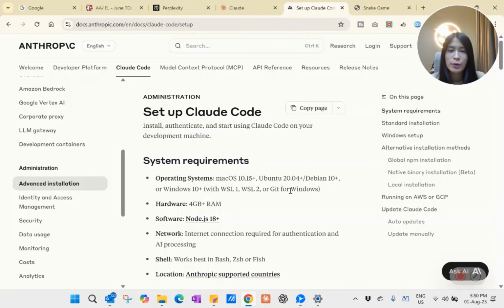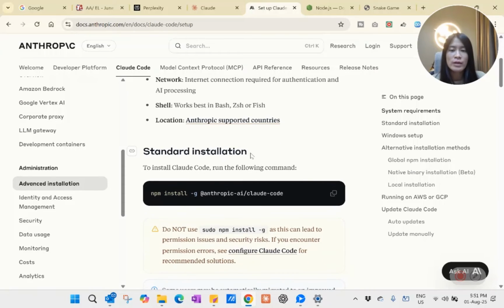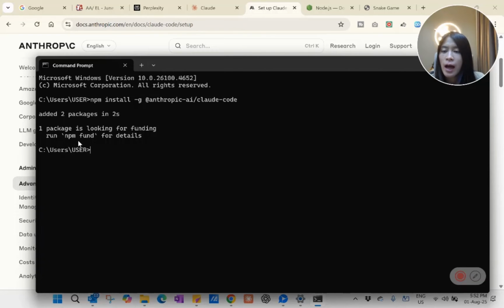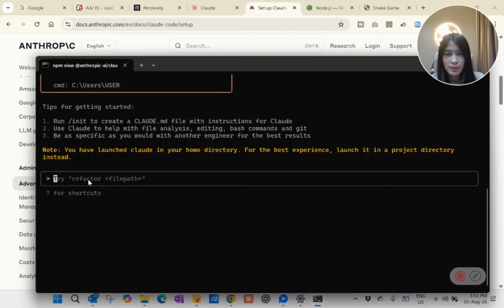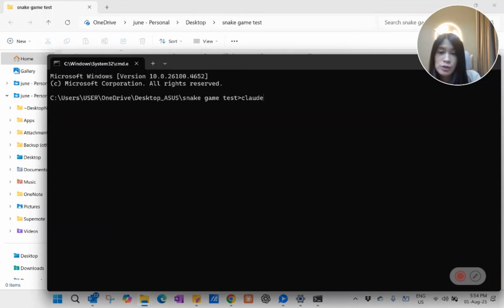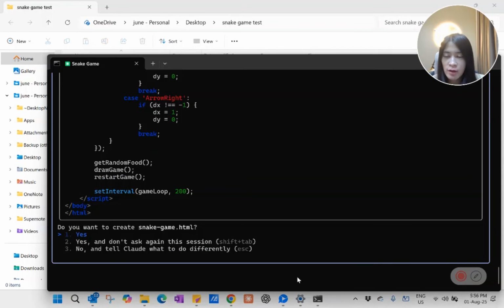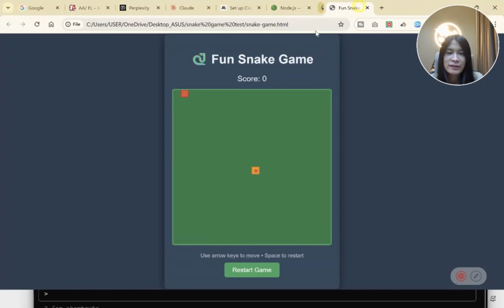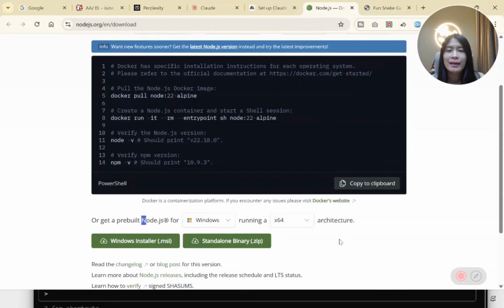How to install Claude Code in 5 mins - Beginner Friendly Guide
Learn how to install Claude Code in just 5 minutes with this beginner-friendly AI coding tutorial! Watch as I create an amazing snake game using Claude Code and show you the complete installation process from start to finish. Whether you have Claude Pro or API access, this Claude Code tutorial will get you coding with AI in no time. Perfect for developers who want to harness the power of AI coding without the complexity.

00:00 Introduction - Snake Game Demo with Claude Code AI Coding Tutorial
00:28 System Requirements - NodeJS Setup for Claude Code Installation
00:57 NodeJS Installation Guide - Claude Code Prerequisites Setup
01:16 Command Prompt Access - Claude Code Installation Process
01:35 Installing Claude Code via NPM - AI Coding Tutorial Step by Step
02:02 Finding Installation Commands - Claude Code Documentation Guide
02:26 First Time Claude Code Setup - AI Coding Tutorial Authentication
02:49 Folder Trust Settings - Claude Code Security Configuration
03:09 Directory Navigation - Claude Code AI Coding Tutorial Tips
03:37 Creating Project Folder - Claude Code Snake Game Tutorial
04:01 Opening Command Prompt in Specific Folder - Claude Code Setup
04:34 Running Claude Code Command - AI Coding Tutorial Demo
04:58 Creating Snake Game with AI - Claude Code Tutorial Project
05:17 Code Generation Process - Claude Code AI Coding Tutorial Results
05:36 Approving AI Generated Code - Claude Code Tutorial Workflow
05:53 Testing the Snake Game - Claude Code AI Coding Tutorial Success
06:18 Playing the Generated Game - Claude Code Tutorial Final Result
06:41 Claude Code vs Cursor Comparison - AI Coding Tutorial Review
07:10 Troubleshooting Tips - NodeJS Setup and Claude Code Installation Issues

🔥 What You'll Learn About Installing Claude Code:

How to install Node.js (a required step before setting up Claude Code)
The exact npm command to install Claude Code on your computer
How to set up and authenticate Claude Code for the first time
How to create a project folder and run Claude Code inside it
How to use Claude Code to build a simple game with AI🔥 What You'll Learn About Installing Claude Code:

How to use Claude Code to build a simple game with AI

💡 CLAUDE CODE INSTALLATION — DEEP DIVE:
This video is a beginner-friendly walkthrough on how to install Claude Code, Anthropic's AI coding tool, in just 5 minutes. Whether you're using a Claude Pro subscription or paying via API, you'll see the full setup process from scratch — including fixing the most common installation issue people run into with Node.js. By the end, you'll watch Claude Code build a working snake game using nothing but a simple text prompt.

This video is a beginner-friendly walkthrough on how to install Claude Code, Anthropic's AI coding tool, in just 5 minutes.